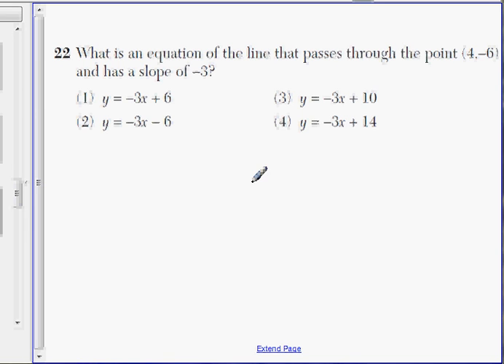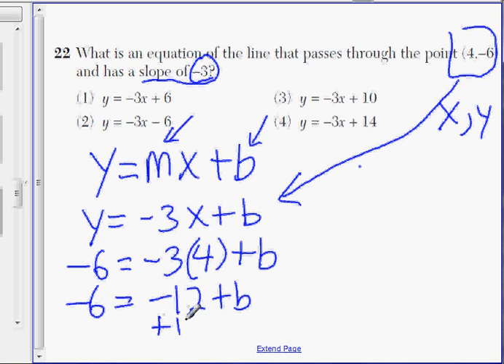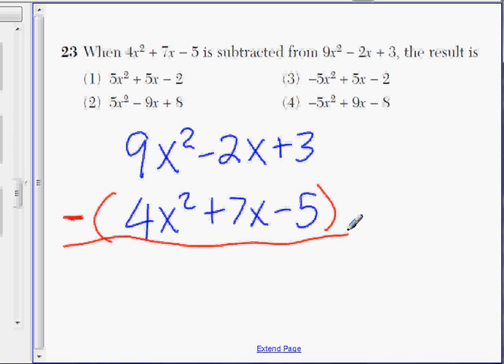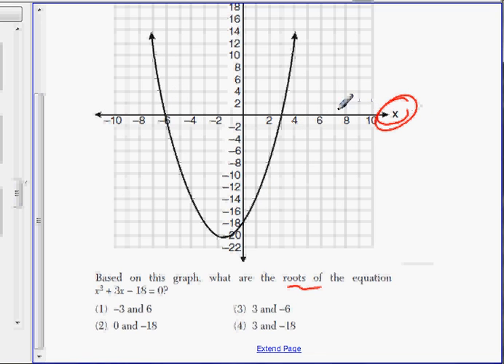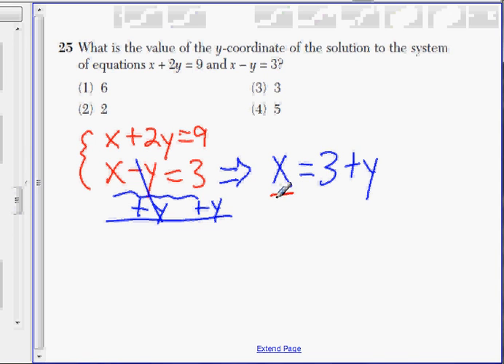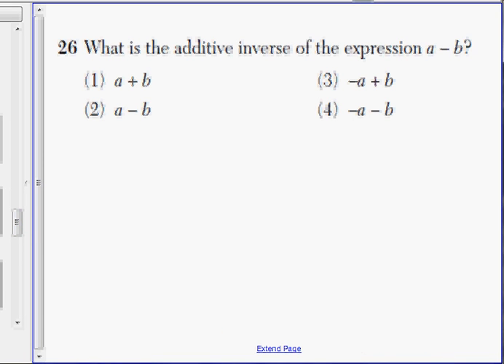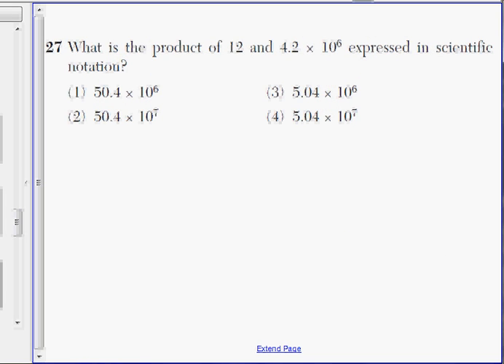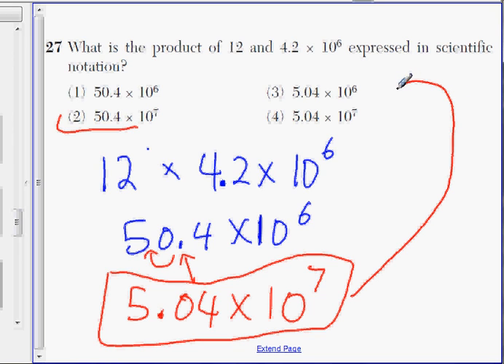June 2009 Integrated Algebra Regents - Q 22-27